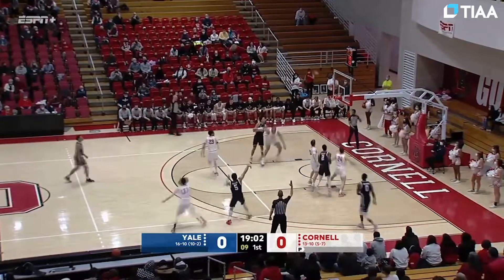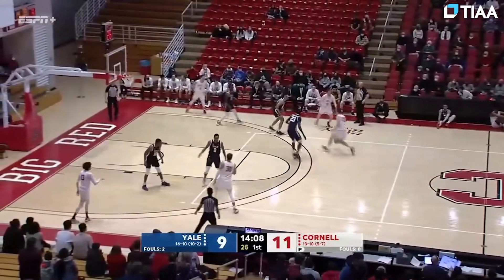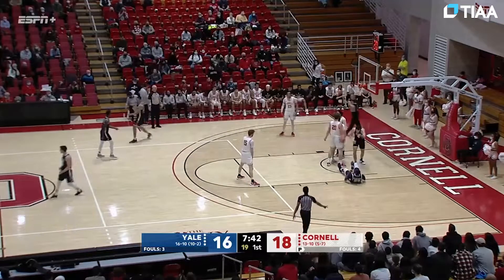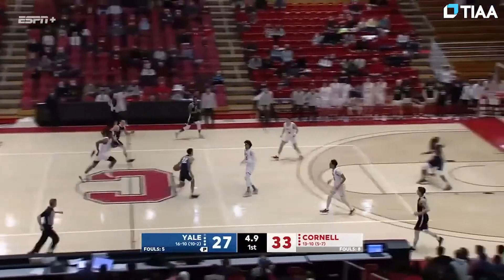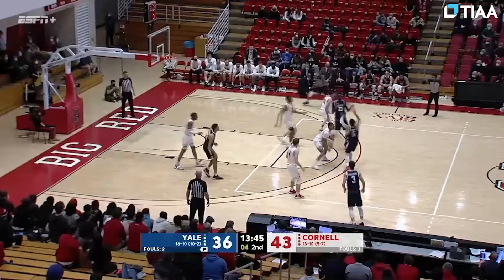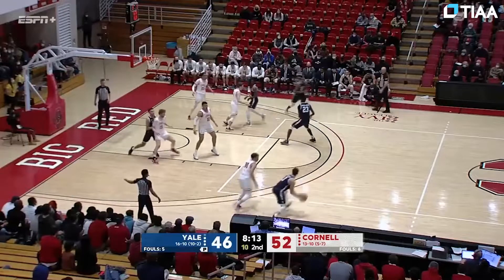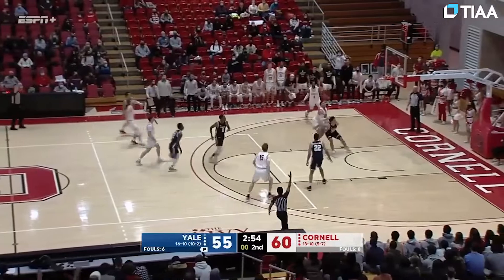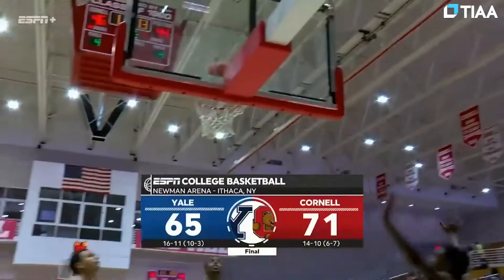Cornell Picks Up Key Win over Yale